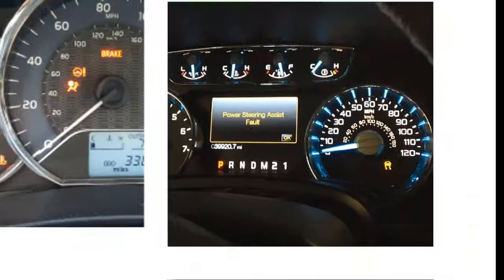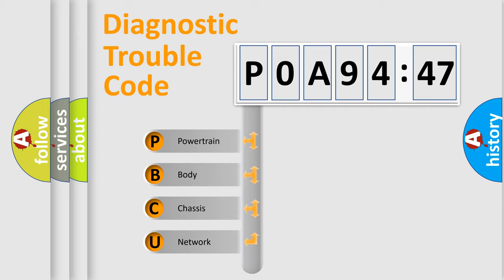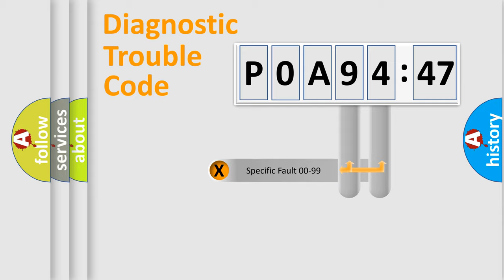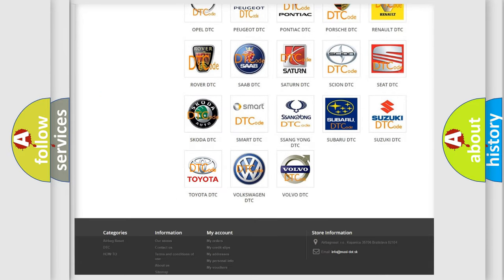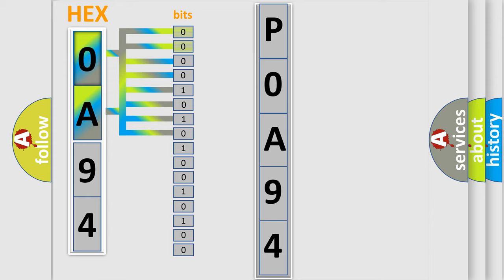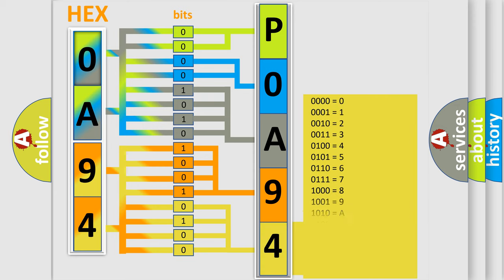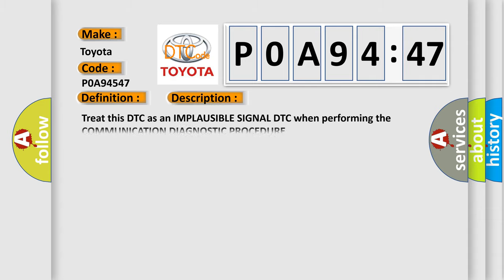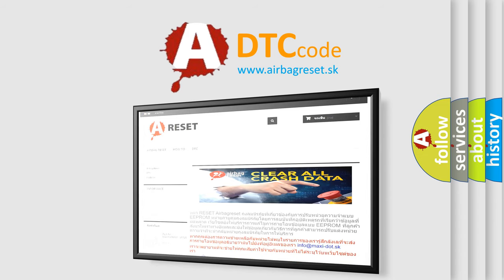DTC Toyota P0A94-547 Short Explanation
Contents:
0:21 Basic DTC analysis according to OBD2 protocol standard.
1:48 Insight into programming
2:58 A diagnostically understandable description of the Diagnostic Trouble Code
3:05 Basic error definition

Make:
Toyota
Code:
P0A94 547
Definition:
Implausible Data Received From ABS
Description:
Treat this DTC as an IMPLAUSIBLE SIGNAL DTC when performing the COMMUNICATION DIAGNOSTIC PROCEDURE.
Cause:
 CAN C Bus failure open or shorted ABS module PCM has failed